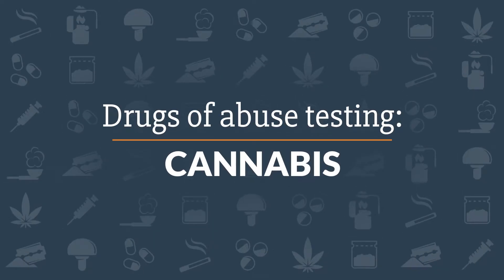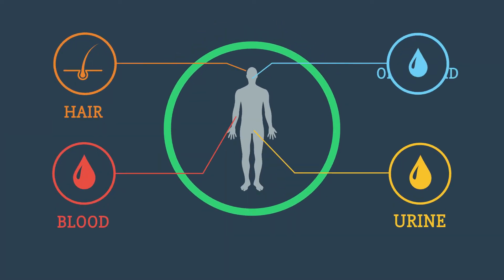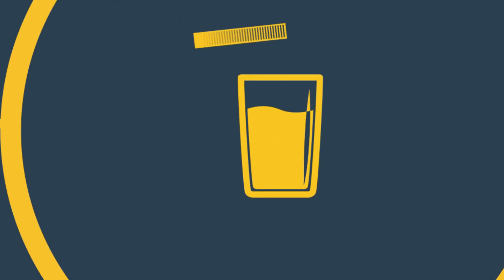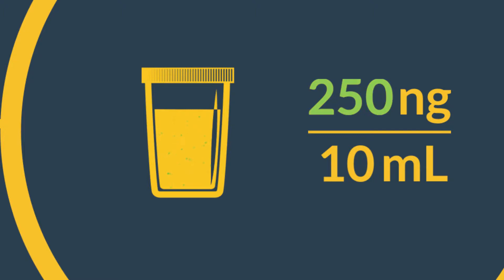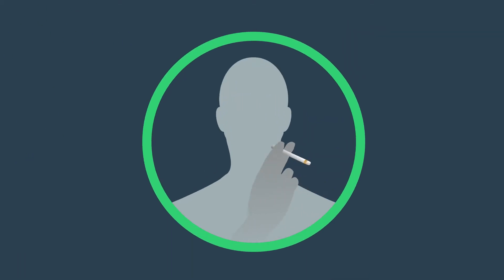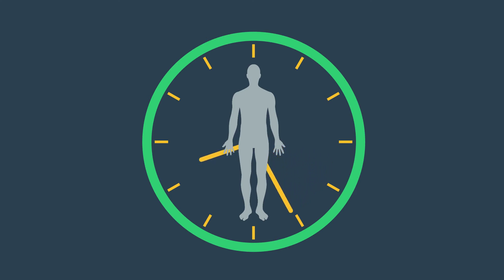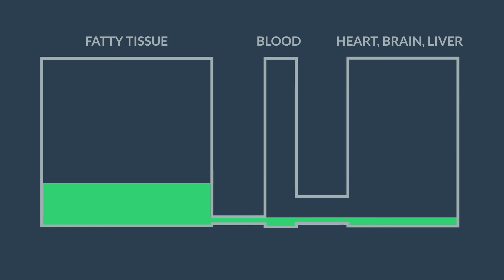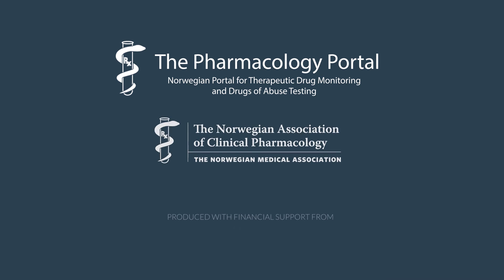Drugs of abuse testing: Cannabis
The current video adresses  basic aspects of testing for cannabis intake, with focus on biodistribution, urine excretion and detection.

The three videos on drugs of abuse testing emanates from the Norwegian Association for Clinical Pharmacology and The Pharmacology Portal, and was produced in 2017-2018 with financial support from Helse Midt-Norge.

The two other videos are about testing for